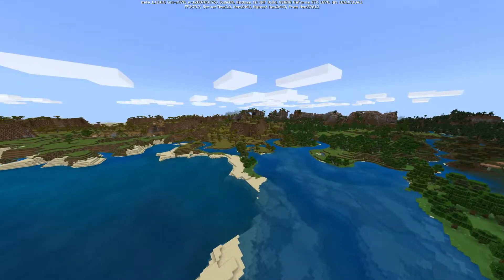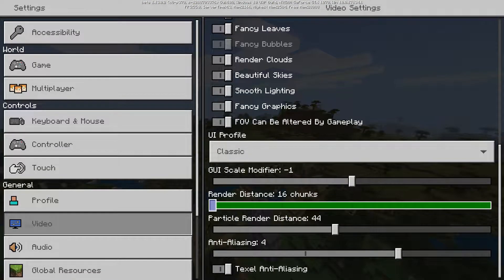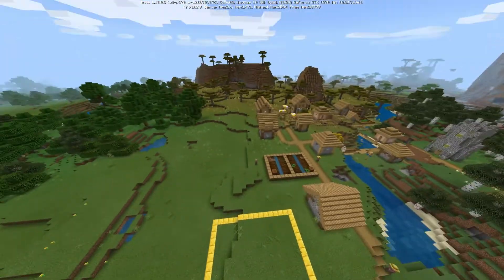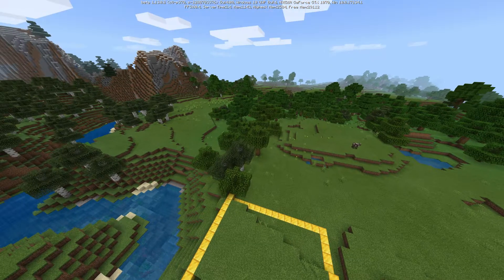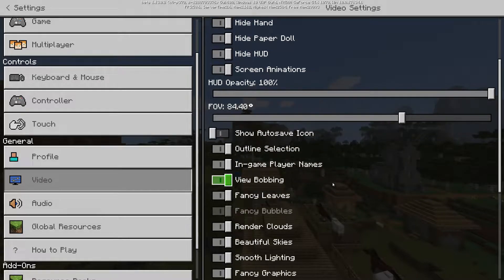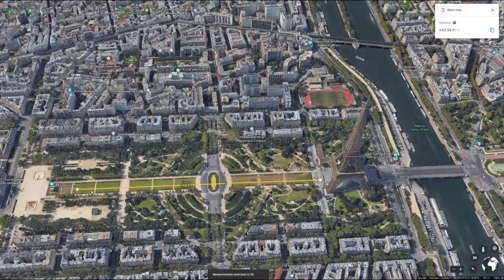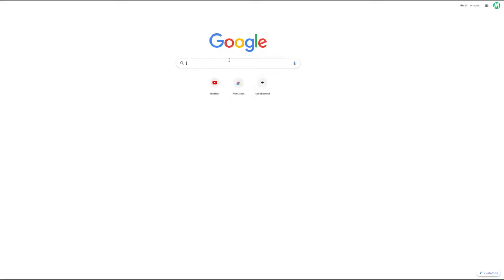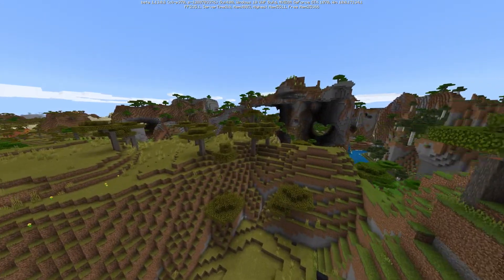How far can you see in Minecraft compared to real life?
How far can we see in reality vs how far can we see in minecraft?

I make all sorts of videos here on Youtube! Mostly Technology, Gaming, Tutorials, and Reviews!

Leave Suggestions or a Nice Comment!

Bye!